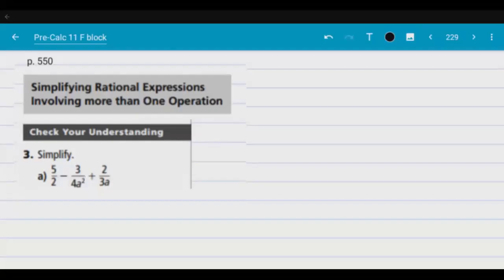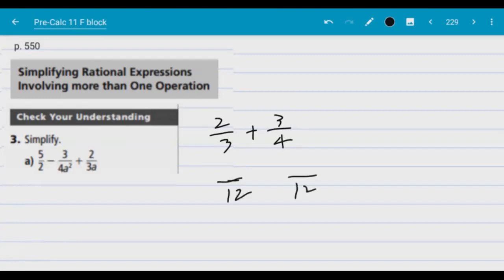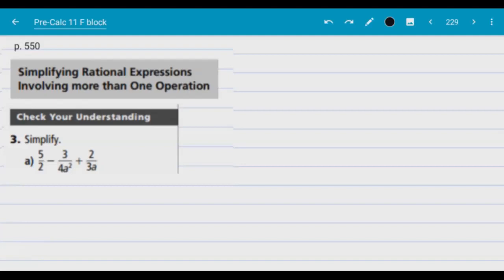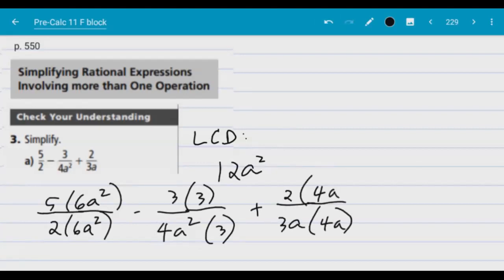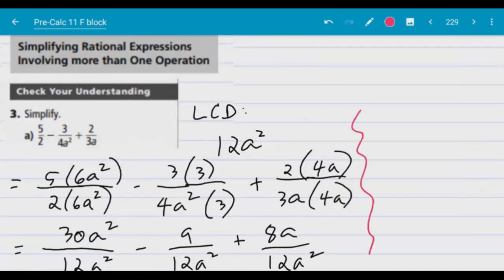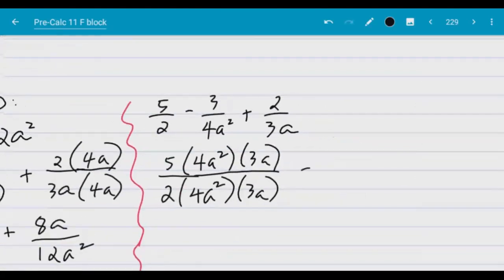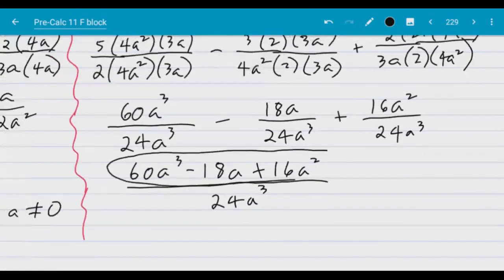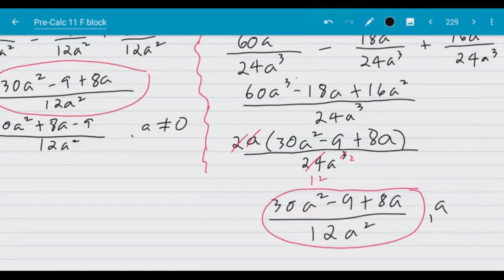6 3 Adding and Subtracting Rational Expressions (part 3 of 4)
Simplifying Rational Expressions involving more than One Operation